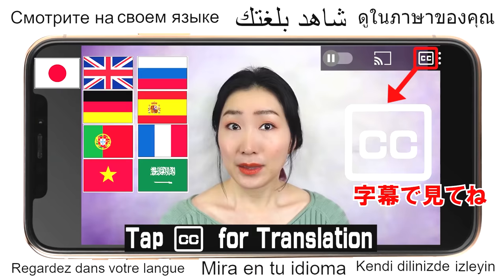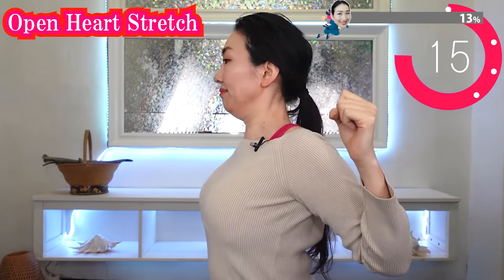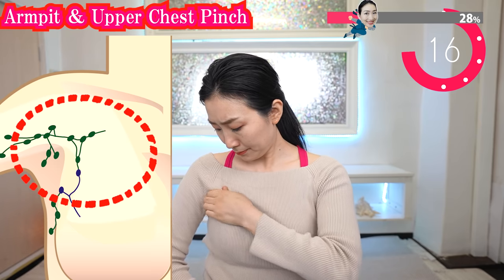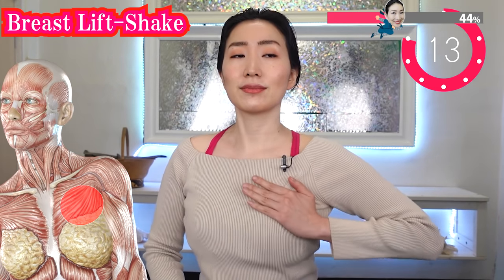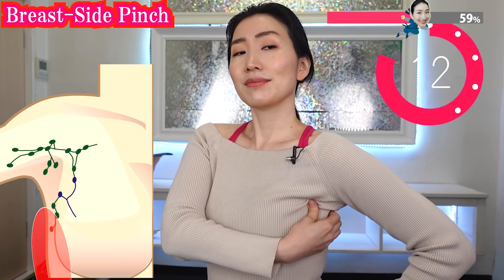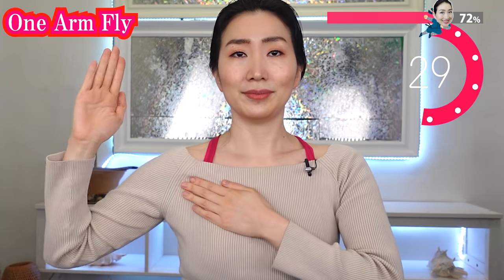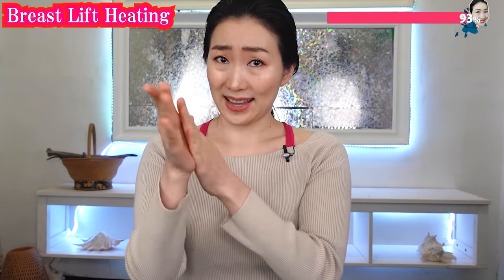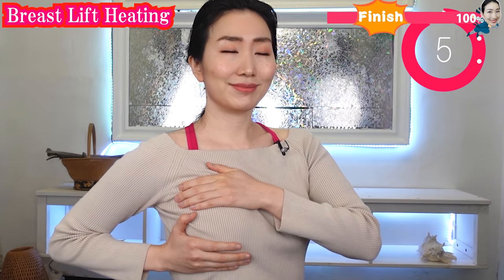Lift your Sagging Breasts by Gently Pinching! 🥰 3cm Uplift in 7Days🎗Prevent Breast Cancer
This is a video to share my secret and very important technique to lift up my breasts that I have been doing for over 10 years. This is really a magic massage to firm up your breasts into life! I want all women in the world to watch it! Before I tried these massages and exercises, I always wanted to hide my chest. I thought there was nothing will help for my sagging breasts, but it was not true. Yes we can lift your breasts with your own hands naturally!  Let's be proud to be a woman!

Practice Imi's Bigan yoga everyday with me and let everyone around you tell you "you look brilliant and never get any older anymore! "